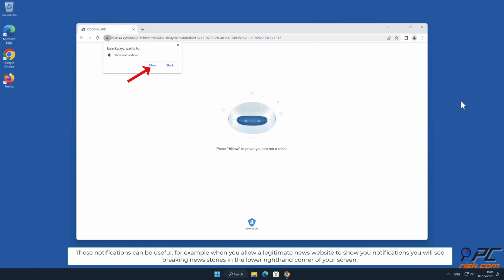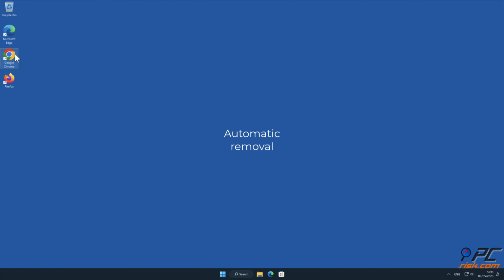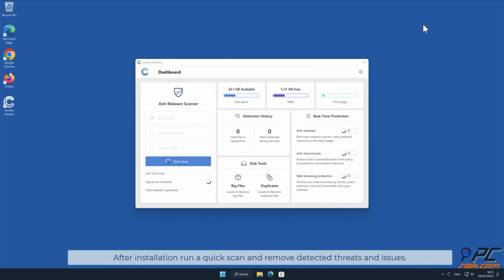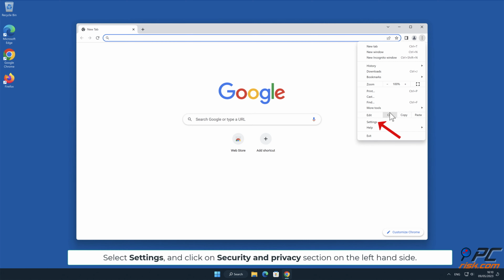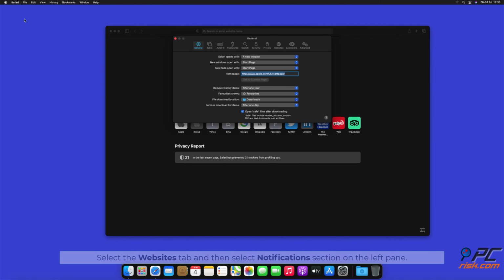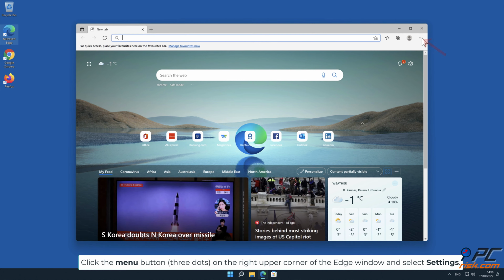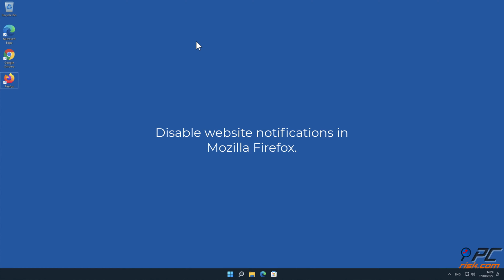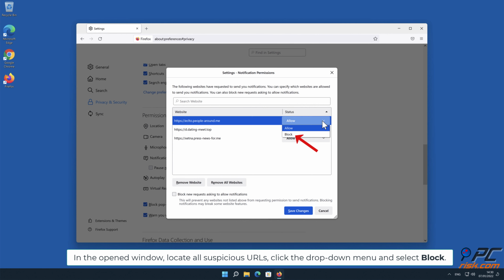biserka.xyz ads - how to remove?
Video showing how to remove unwanted ads displayed by biserka.xyz website.